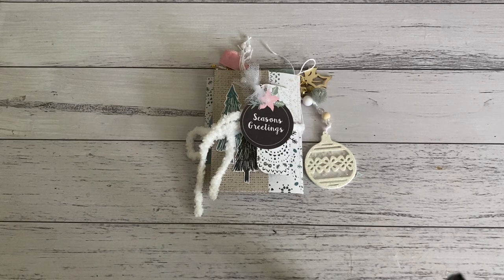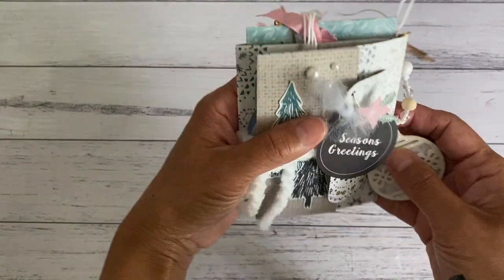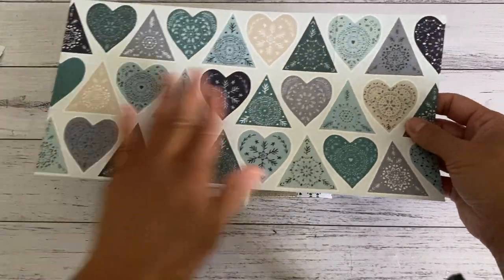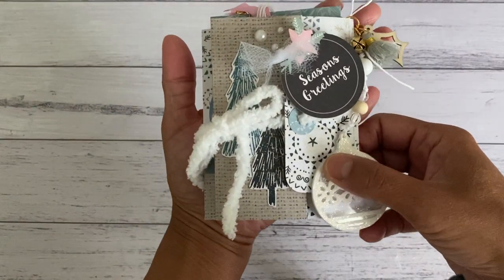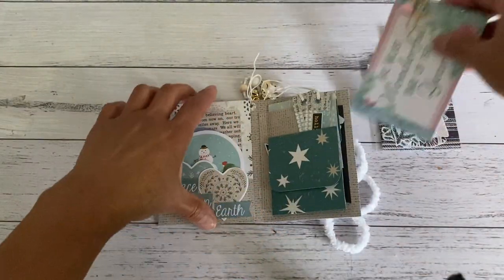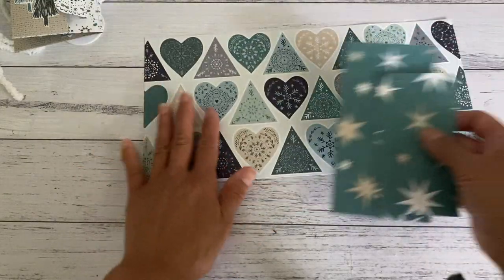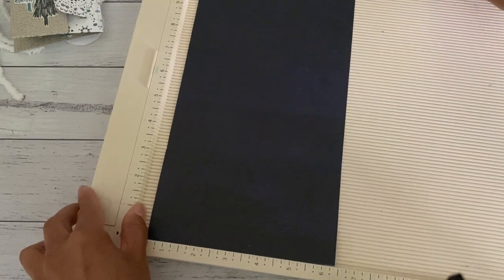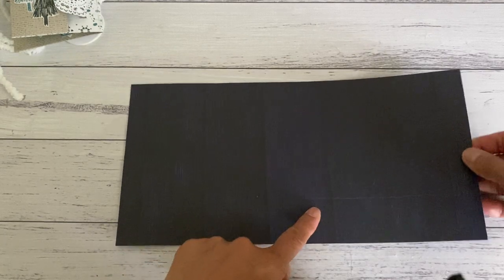🌲Easy Fold Pocket Flipbook with Mini Envelopes🌲 TUTORIAL | Xmas Theme Happy Mail Idea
** PLEASE NOTE.. My Error: Ignore the score line that I scored at 6 1/4" in the video (that is an incorrect line) the score line is 6 3/4". My apologies

Here is an easy pocket flipbook idea. Great project for last minute happy mail swaps or if to add goodies for happy mail.

You can make two of these flip books from one 12x12 paper

Measurements
Cut paper at 6" x 12"
On the 6" side, score at 1 1/2"
On the 12" side, score at 3 1/4", 6 3/4" and 10"

Mini Envelopes
Cut paper at 3' x 6"
On the 3" side, score at 1/4" on both sides
On the 6" side, score at 1 1/4" and 4"

MY LINKS
My Etsy Store